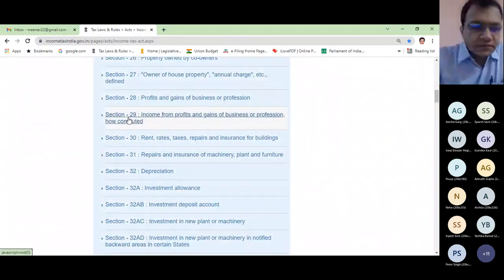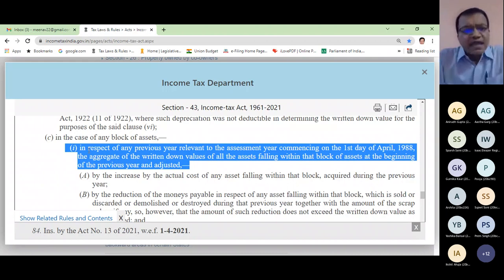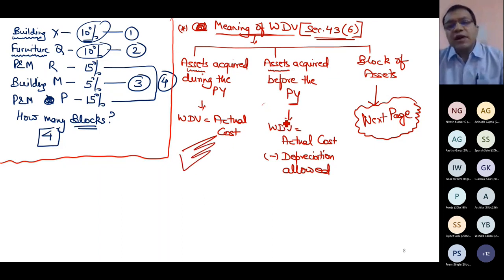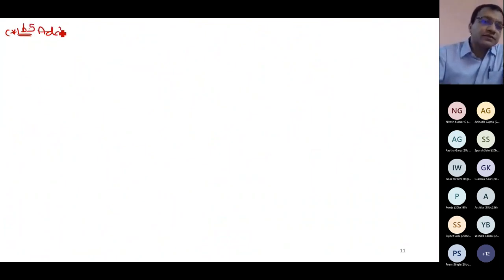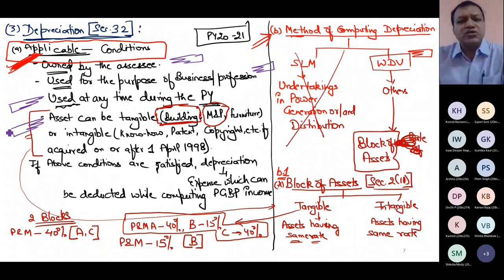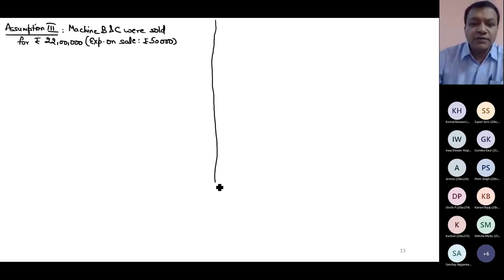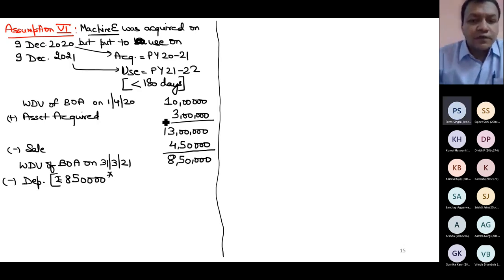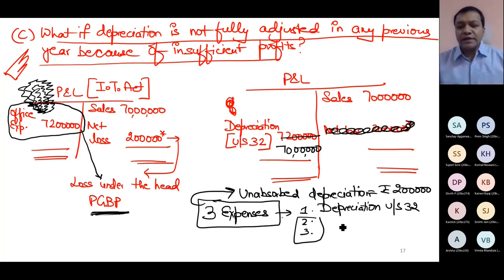Income Tax 52 - PGBP - Sec. 30, 31 and 32 Depreciation